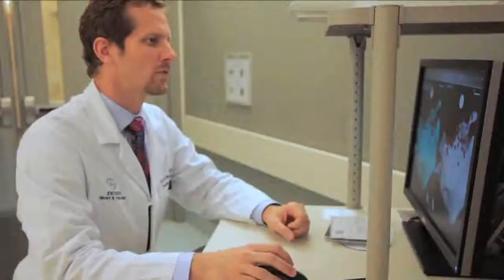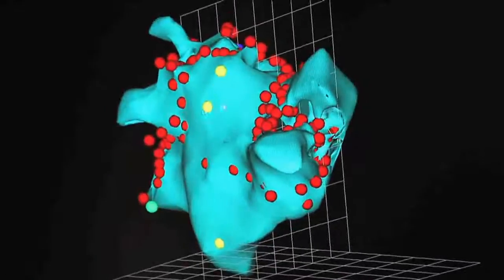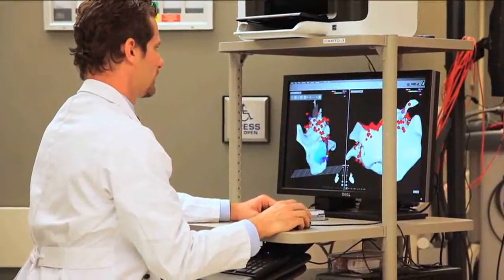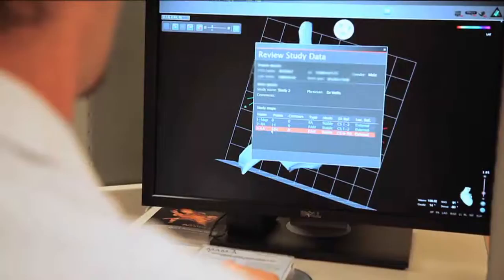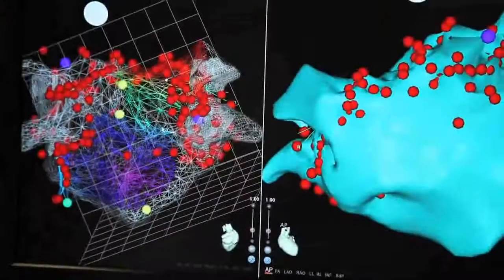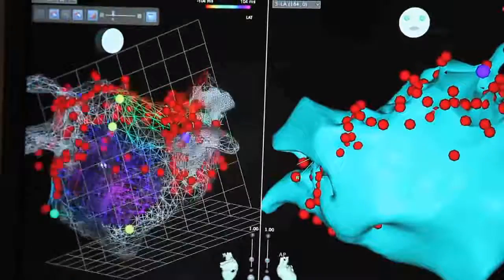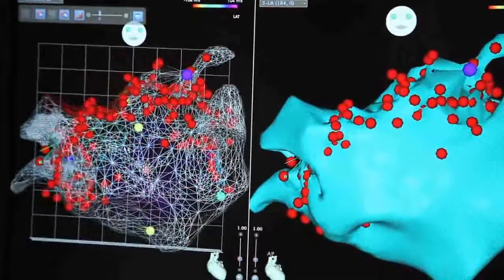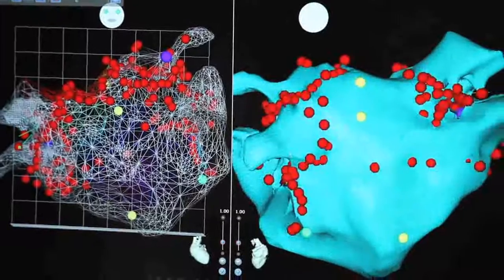What is catheter ablation?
Dr. Darryl Wells of the Swedish Heart and Vascular Institute discusses catheter ablation at the Swedish Heart & Vascular Institute. This common procedure uses 3-dimensional mapping to assist the physicians in viewing the anatomy and electric system of the heart. For more about atrial fibrillation and catheter ablation procedures